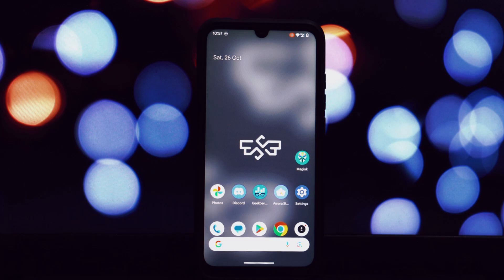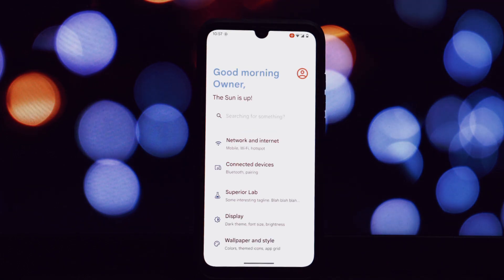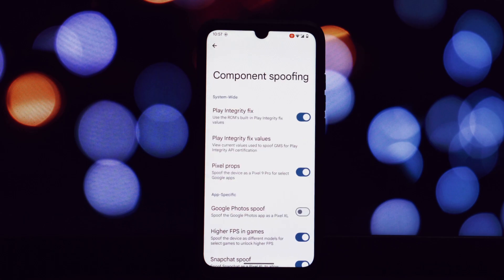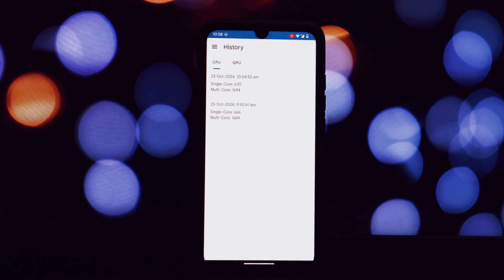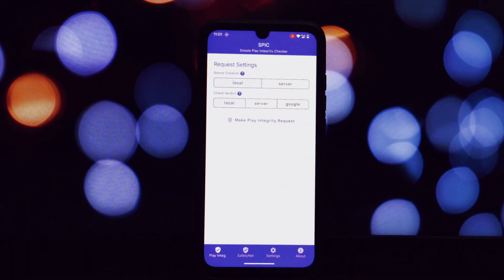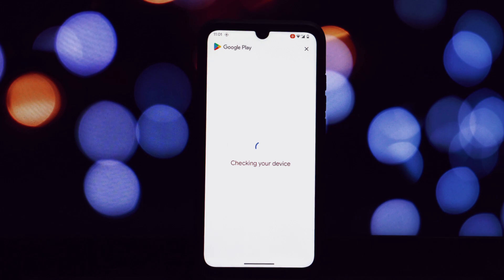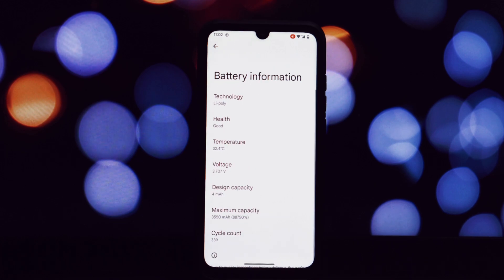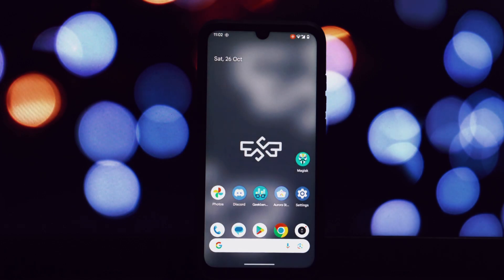The Ultimate Android 14 Experience: Superior OS for Note 7 Pro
Hey tech enthusiasts! Are you a Redmi Note 7 Pro user looking to breathe new life into your device? Check out our in-depth review of the Superior OS based on Android 14. This custom ROM offers impressive performance, smooth UI, and a host of customization options. We'll delve into its performance benchmarks, security features, battery life, and overall user experience. Don't miss out on this exciting upgrade!